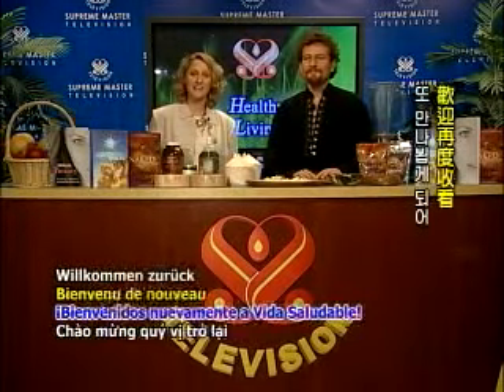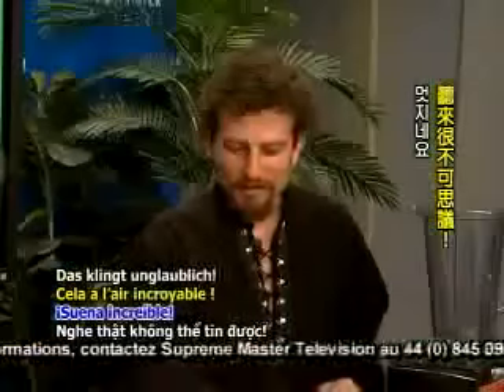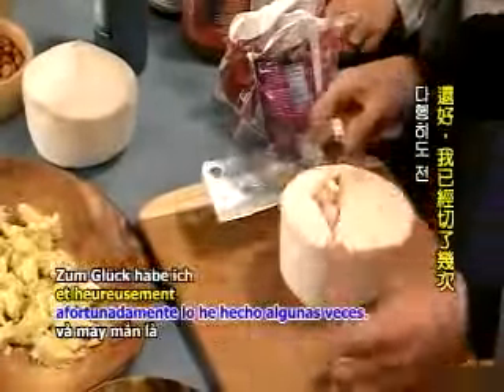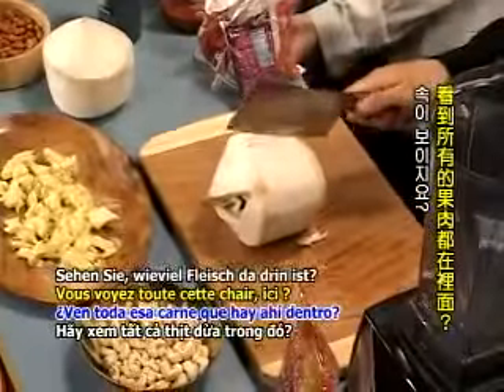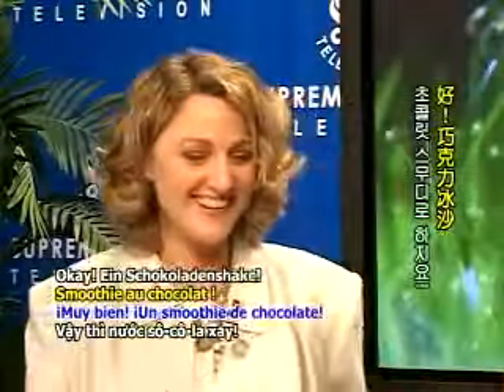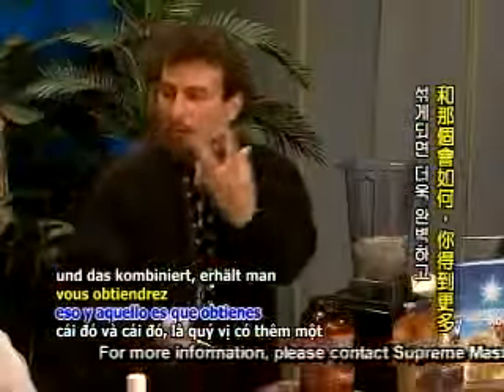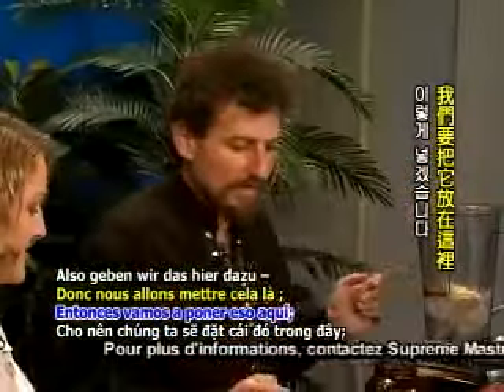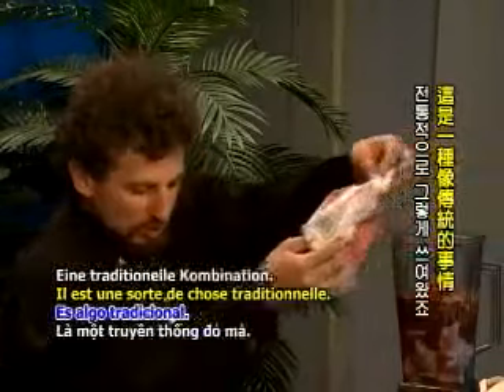Lose Weight & Maintain Energy: Ultimate Smoothie with David Wolfe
Try my New Vegan DHA, B12, GoldenMind (BrainFormula) and NEXUS at Cymbiotika (a decade in the making) ➜

Telegram (visit Telegram.org or the App Store, download, then click this link)